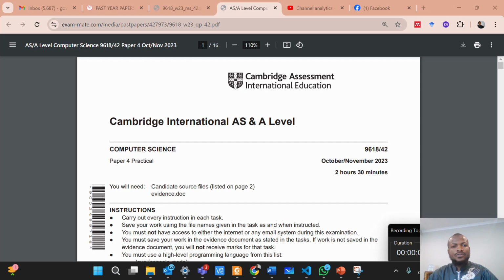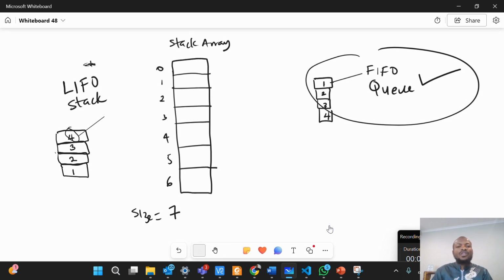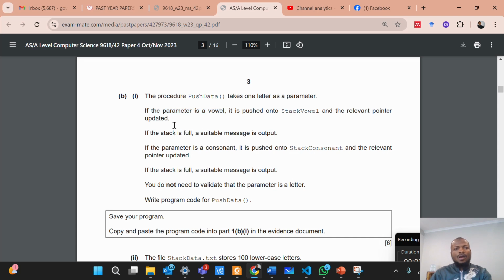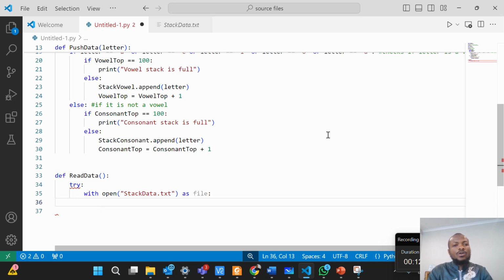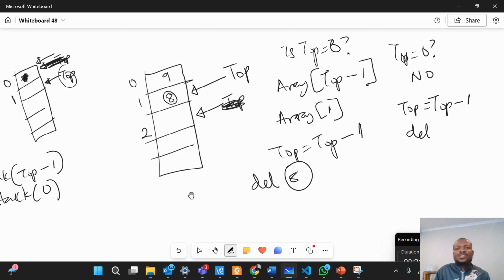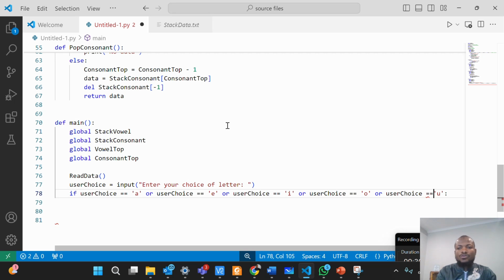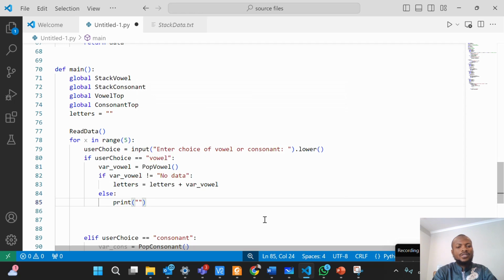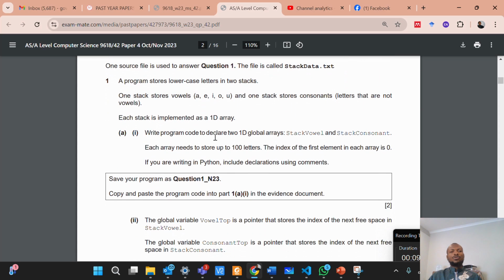Cambridge International AS & A Level COMPUTER SCIENCE 9618 42 Paper 4 Practical Oct Nov 2023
Stack EXPLAINED
File handling
CAIE questions answering technique
Python programming